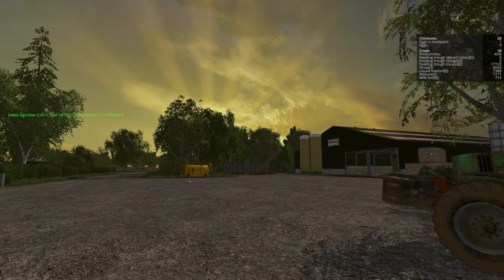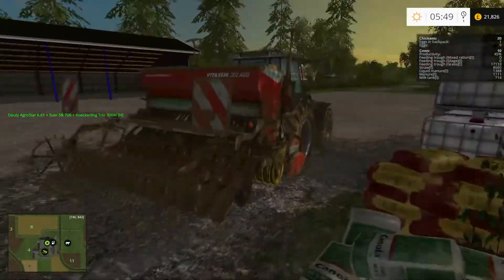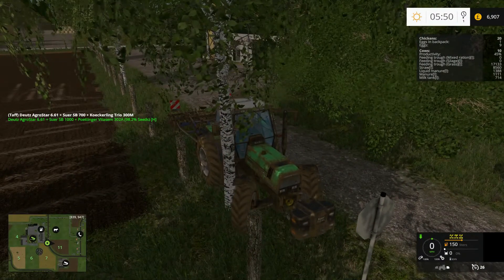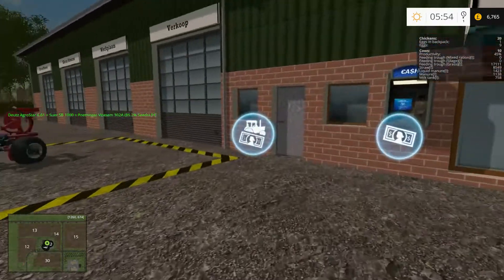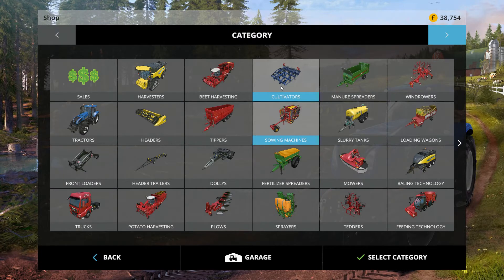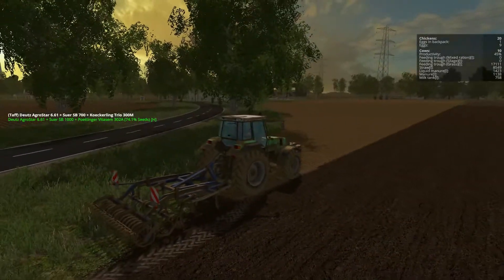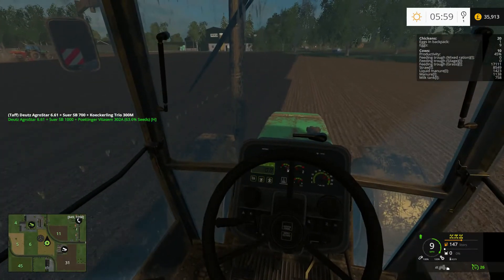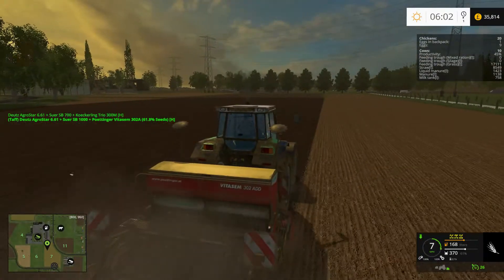FS15 - North-Brabant - Bigger & Better!